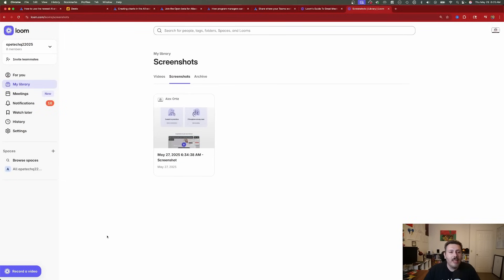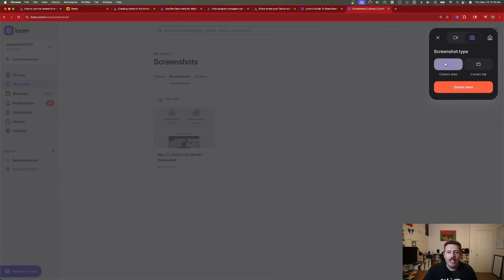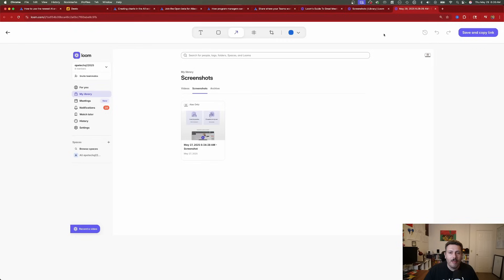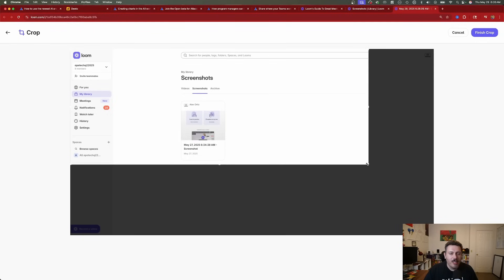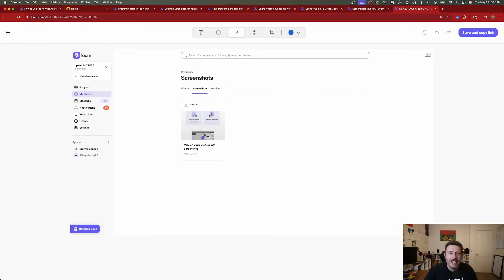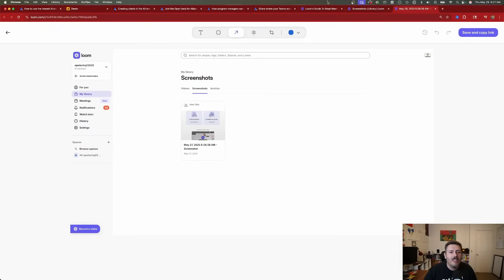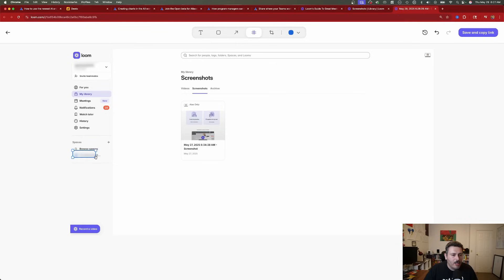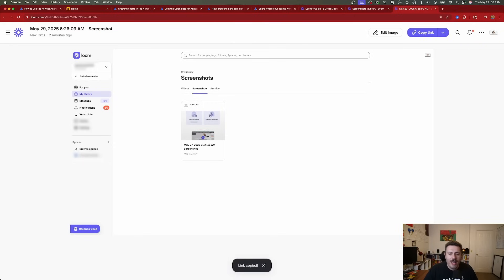How to Crop and Blur Loom Screenshots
Want to crop and blur sensitive info in Loom screenshots? Here's how!
In this quick Loom tutorial, I'll show you step-by-step how to crop your screenshots and blur out private or sensitive information using Loom’s new screenshot editing features. Whether it's emails, account numbers, or other private data — you can now safely share screenshots with your team without exposing confidential details.

📸 What you'll learn in this video:

How to take a screenshot in Loom
How to crop images to focus on key content
How to blur out sensitive information with a simple drag-and-drop
How to save and share your edited screenshot securely

✨ Perfect for creators, team leads, or anyone sharing screen content online!